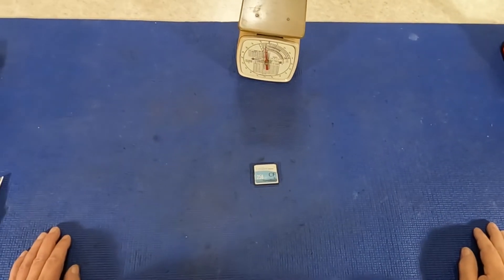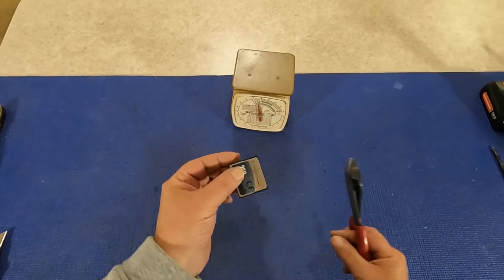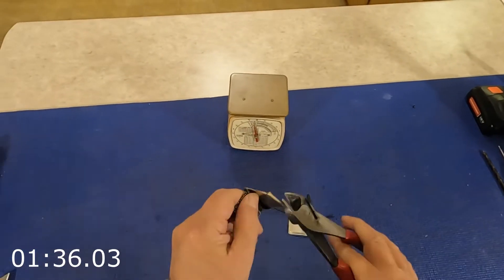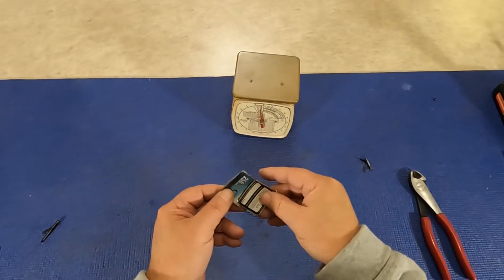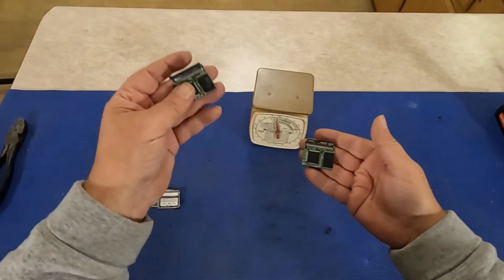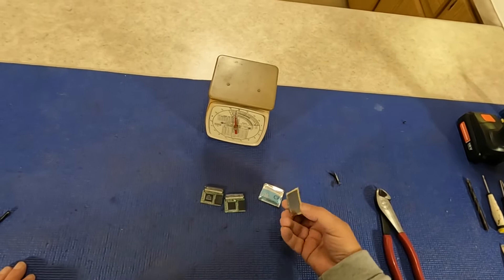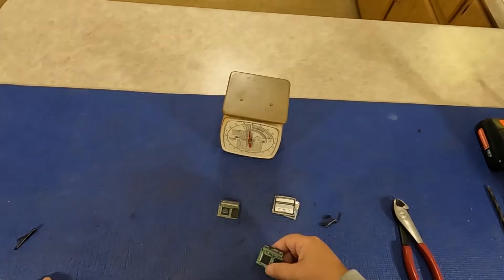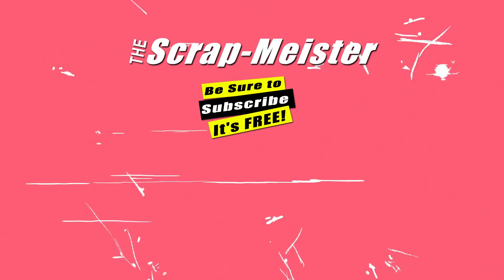E-Waste Scrapping Compact Flash Memory Cards for Gold Recovery | Get the Inner Secrets in 2 Minutes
In this e-Waste Scrapping video we scarp some Compact Flash Memory Cards for Gold Recovery. They are easy to open and availability is growing!